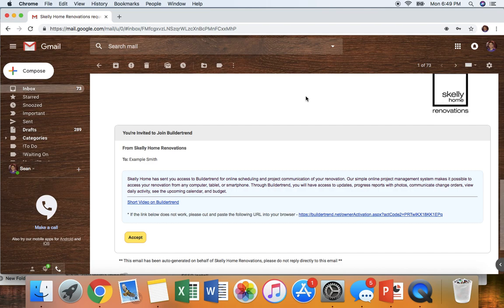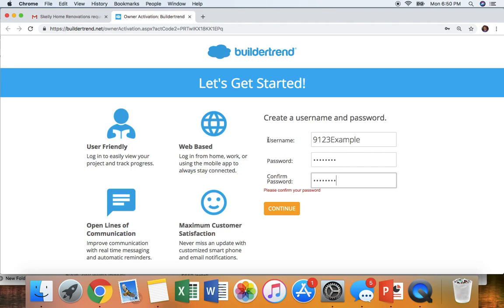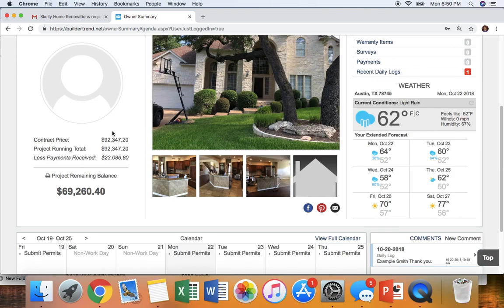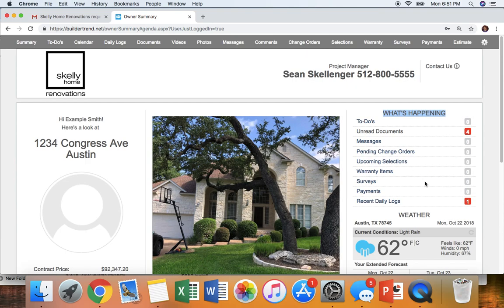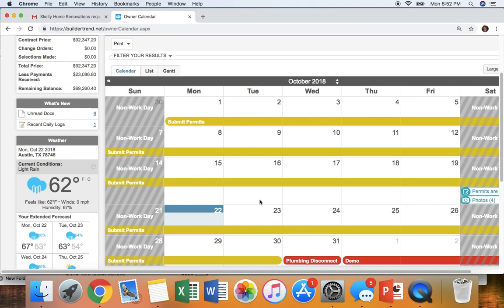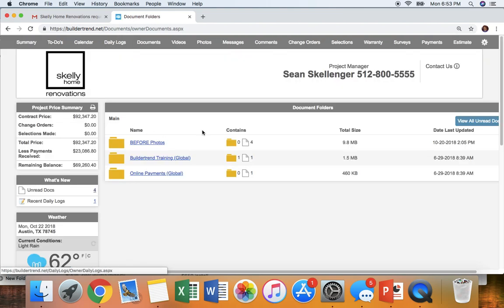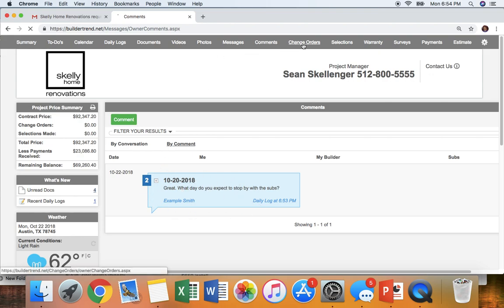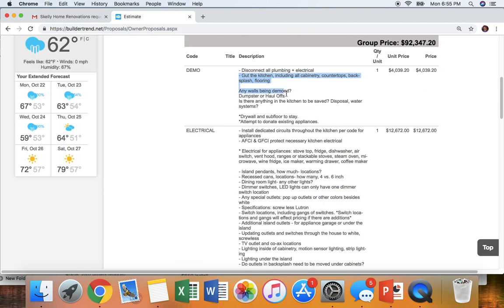Buildertrend Set Up & Overview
Welcome to Buildertrend. This is a short video explaining how to set up Buildertrend as well as understand the platform.